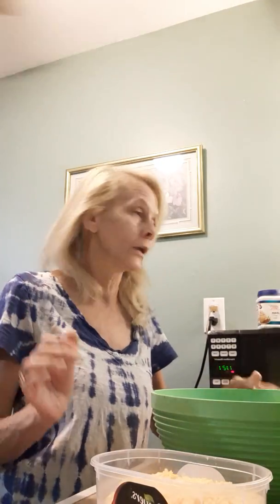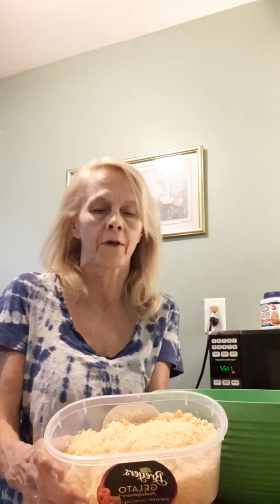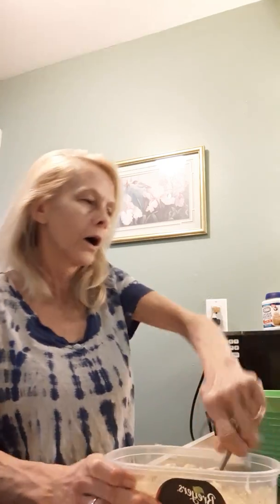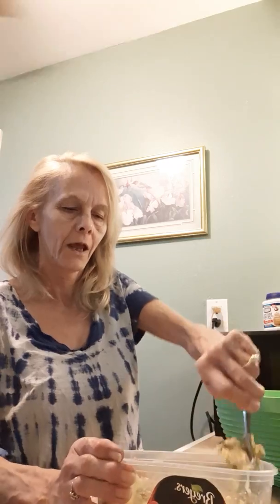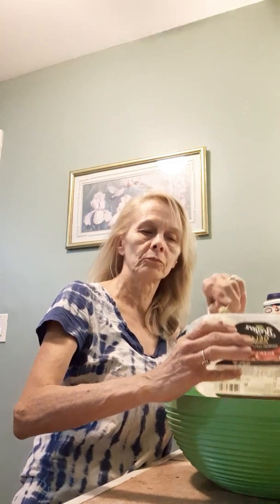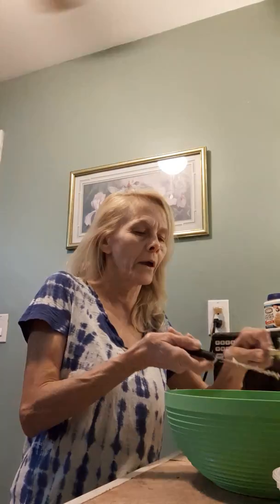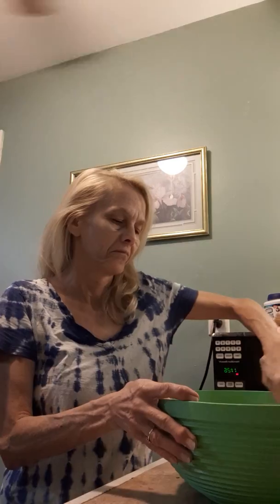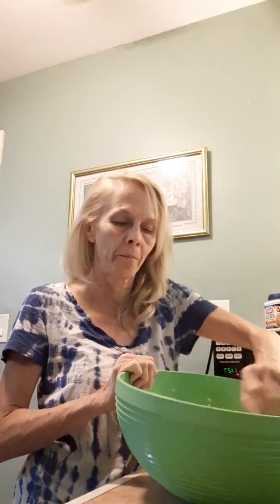Canna Cheese Puffs with Basil and Oregano